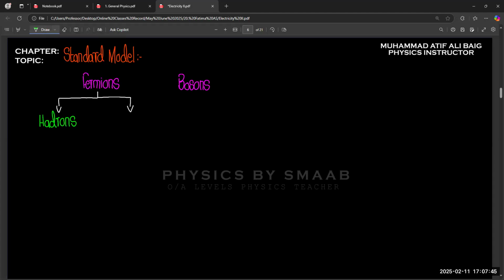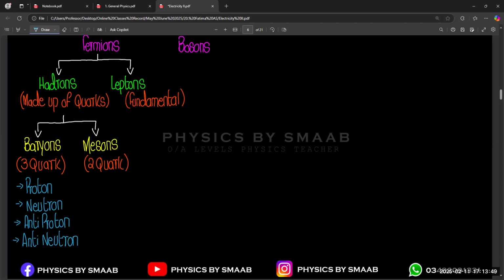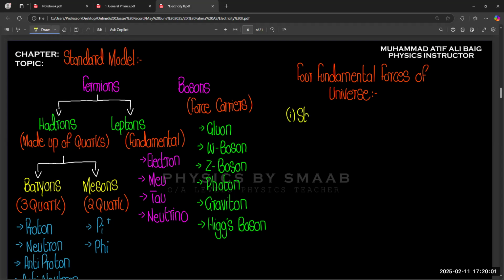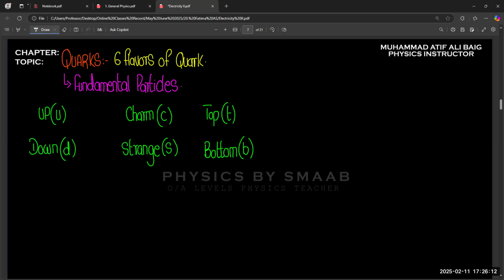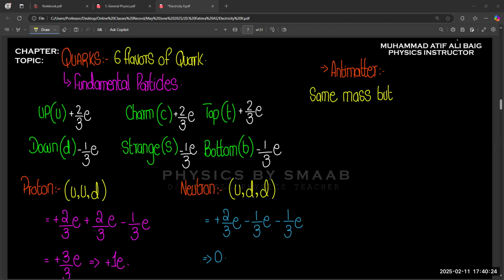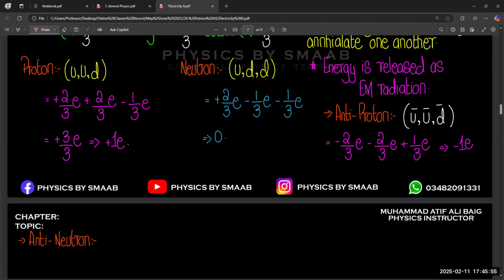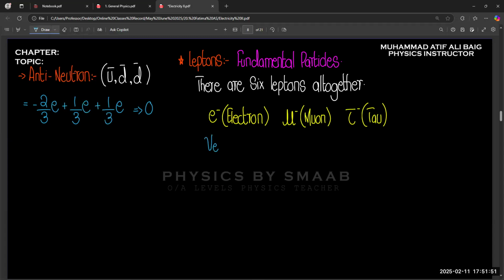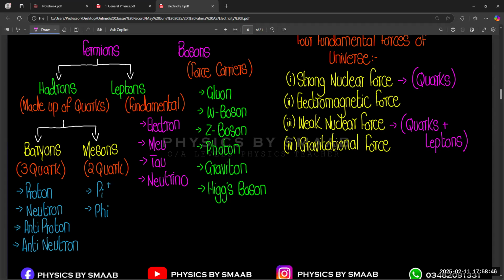Chapter: Particle Physics | Topic: Classifications (Bosons & Fermions) | AS Level | Physics by SMAAB